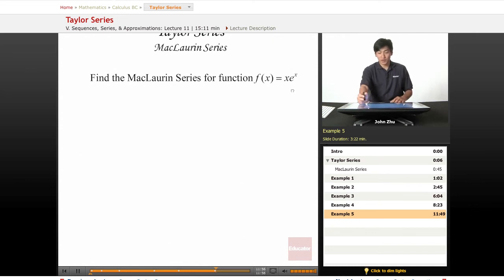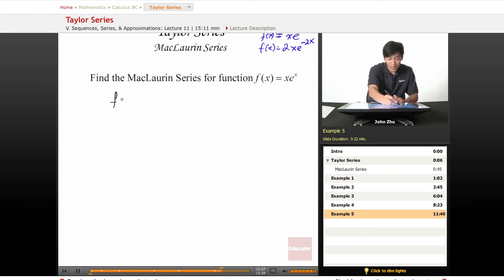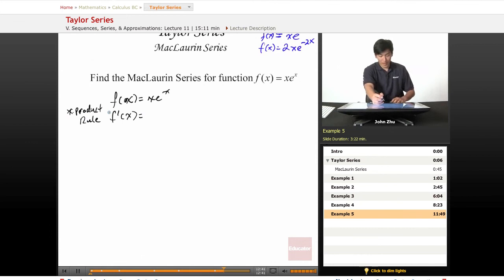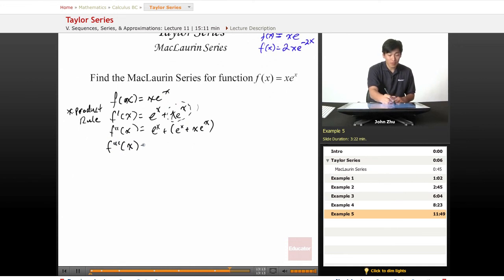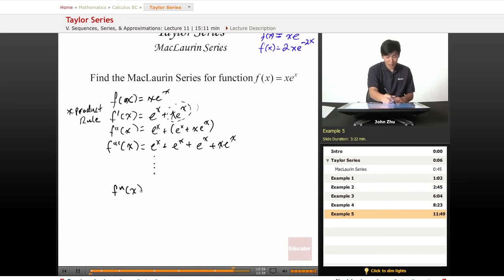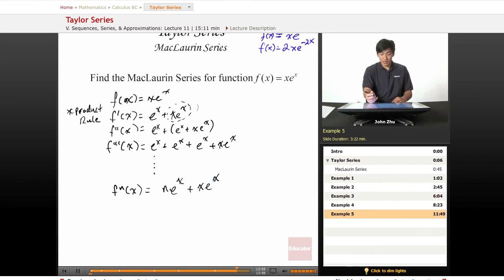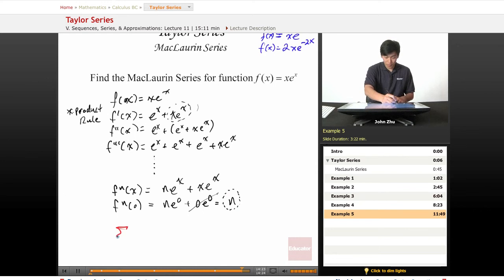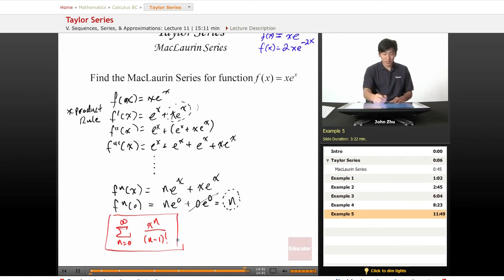AP Calculus BC: Taylor Series